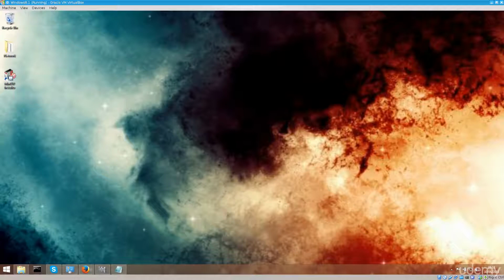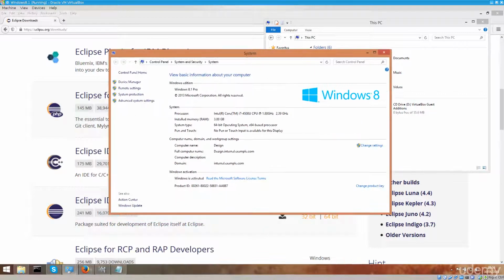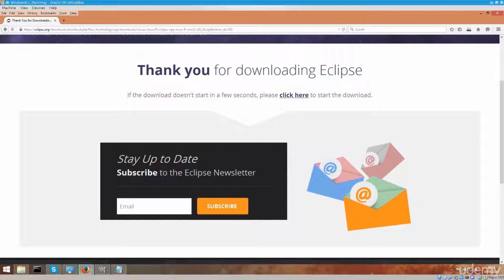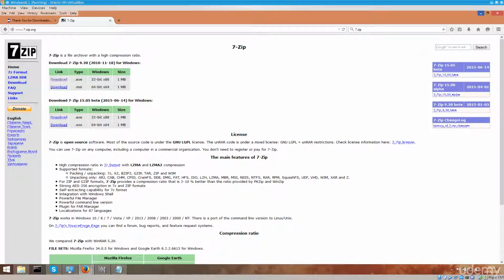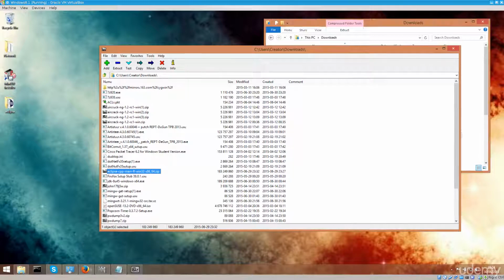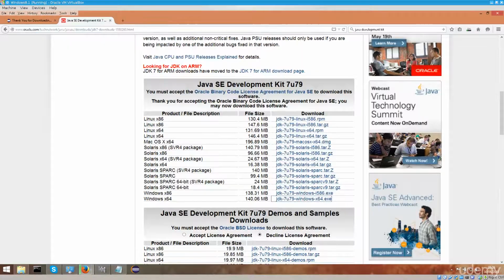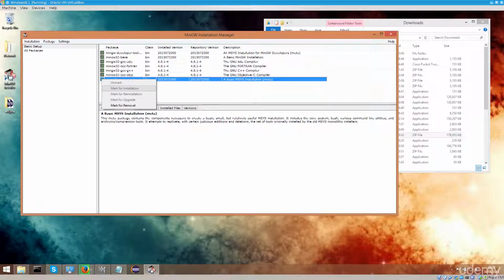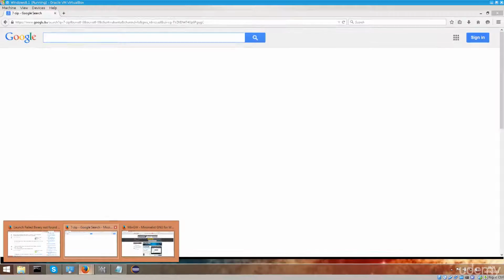Setting up the Environment part 1 - Firewall Training Videos